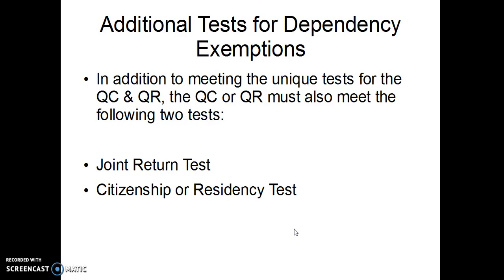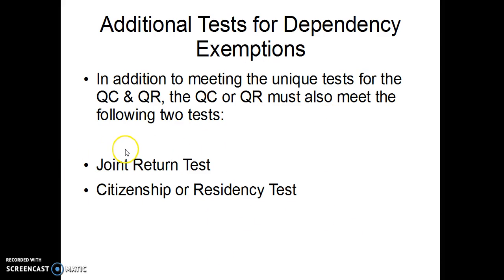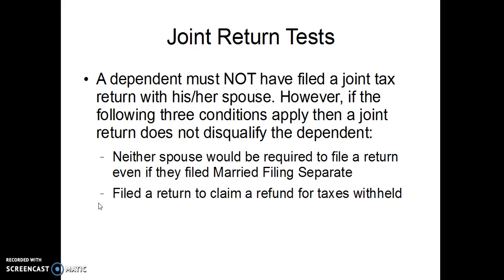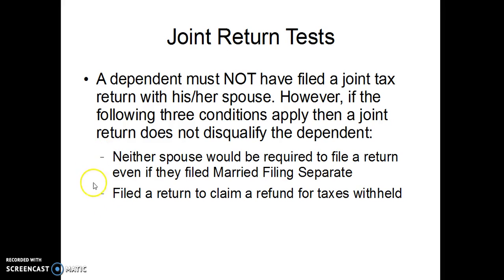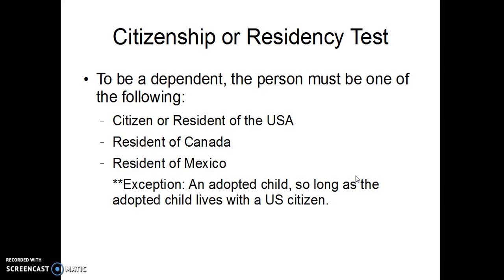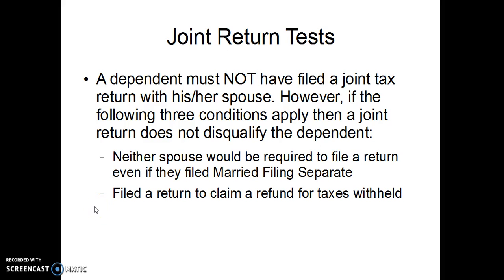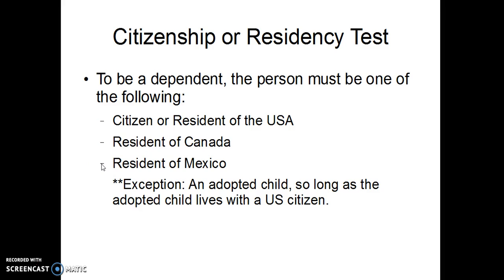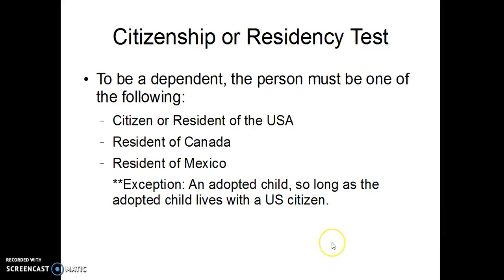Two Additional Requirements for Claiming Dependents - Joint Return & Citizenship or Residency Test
Please read pages 6-1 to 7-11 of Publication 4491 after watching the videos in this playlist.